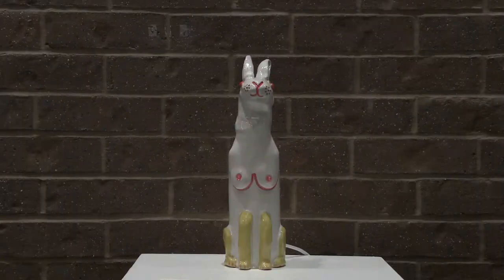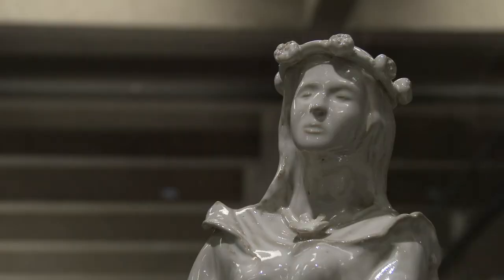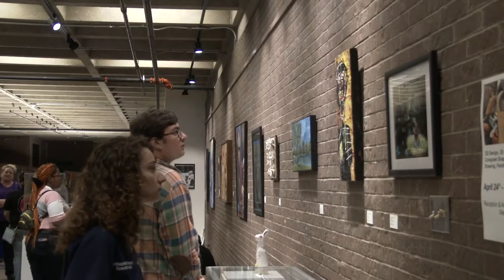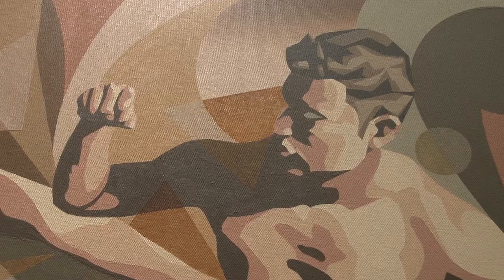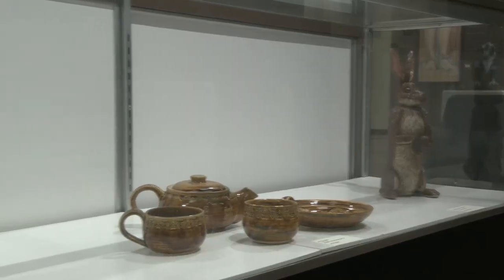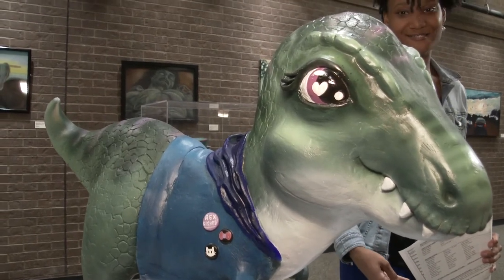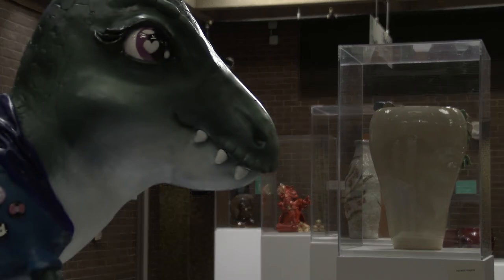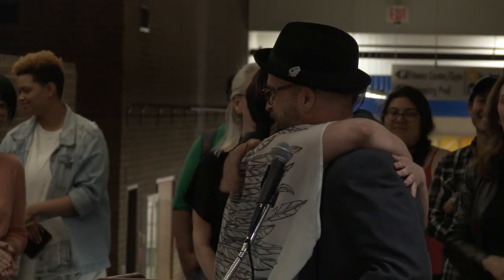Student Art Exhibit - Spring 2019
The North Lake College Art Gallery features a variety of art mediums for the Spring 2019 Student Art Exhibit. Video produced by Sissel Anderson for Greg Ruuska’s video technology class.